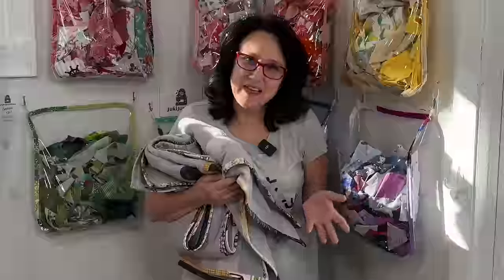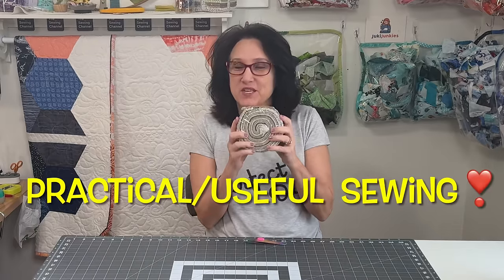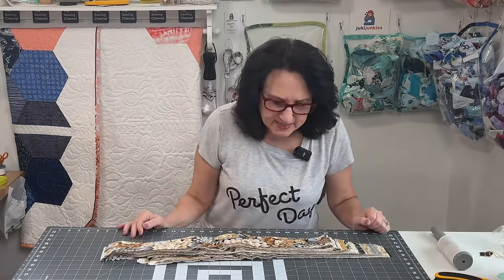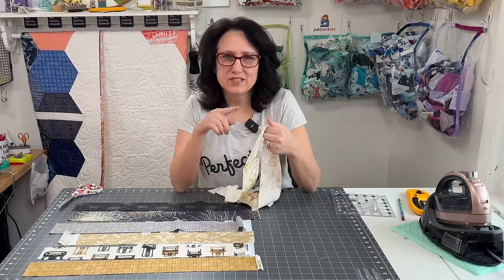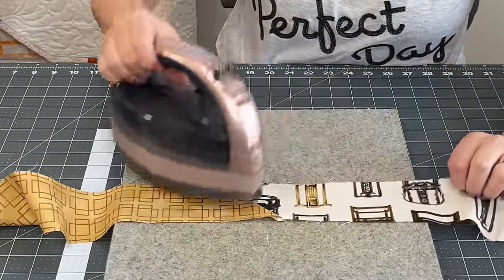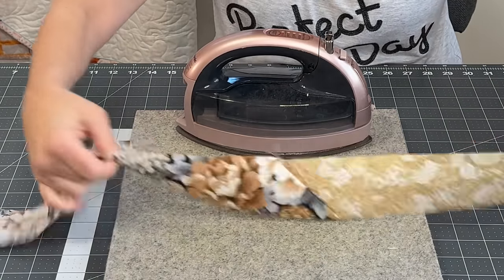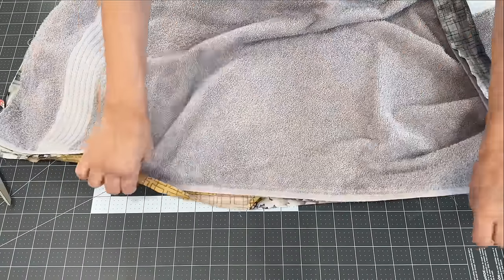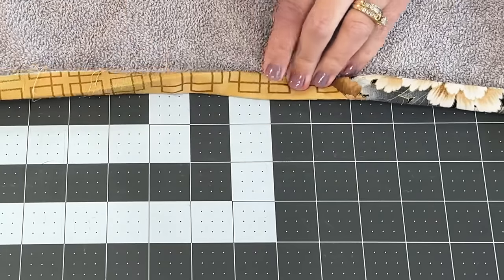🌀 Jelly Roll Strip Project 🌀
💥This Jelly Roll Strip Project Will Use Up Your Leftover Strips FOR SURE❣️ This Quick Jelly Roll Bath Mat Project Is Fast And Easy. Come Along For A No Stress, Easy Way To Do Binding On Any Project❤️

Ways To support The Sewing Channel (Find ALL Of My Sewing & Quilting Patterns Here Too)➡️
🔴☕️ Supporting me with a coffee energizes me to keep creating videos just for YOU❤️🎉 GO HERE to show your support